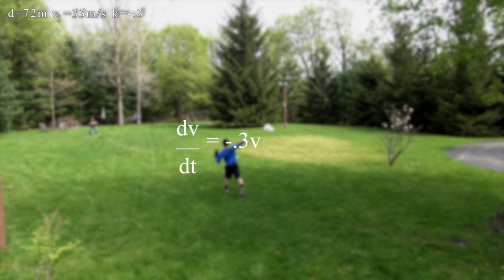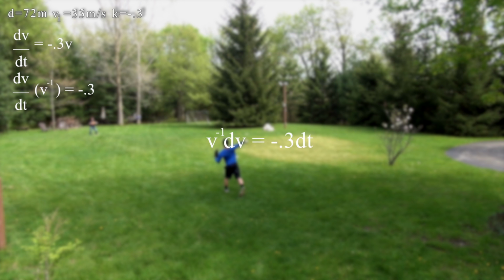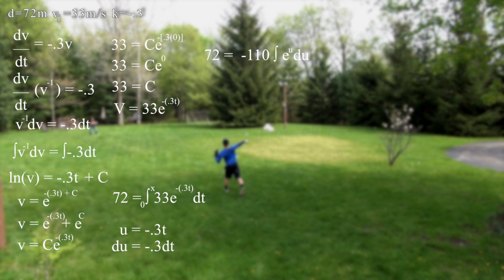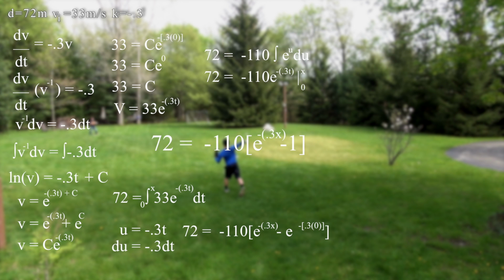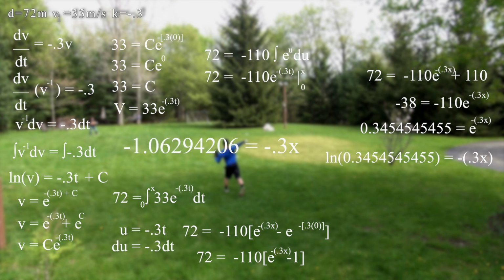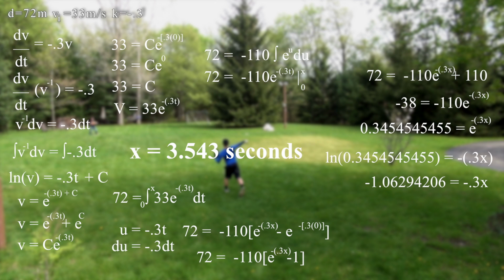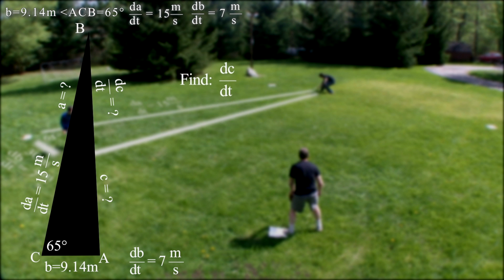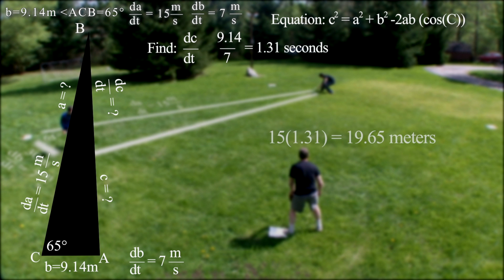Calculus & Crackerjacks Bryce Bizer & Kyle Smola HD 1080p